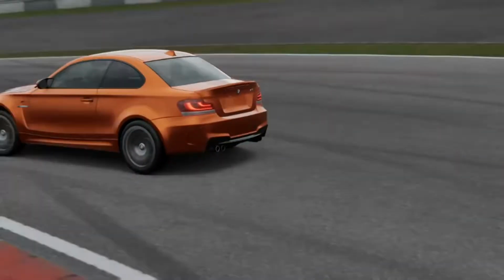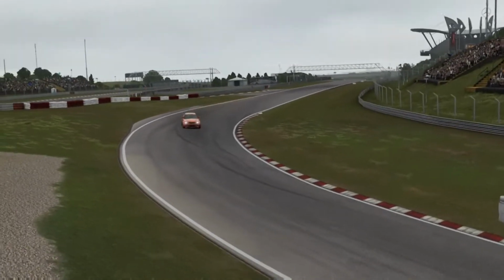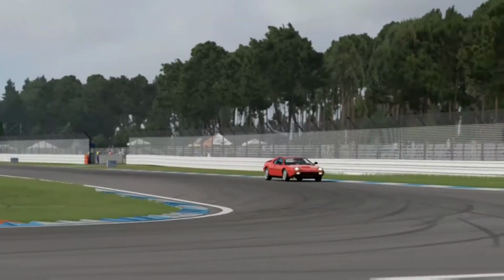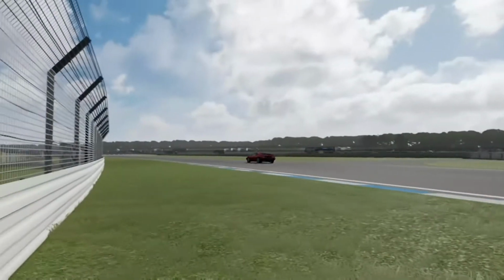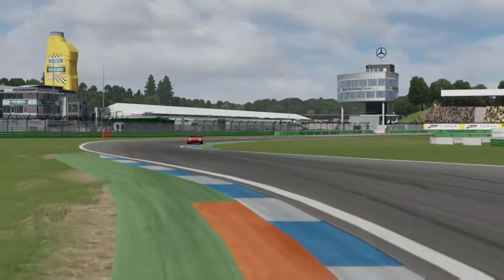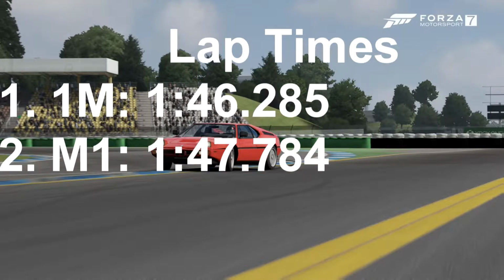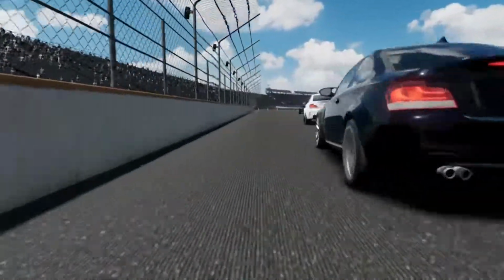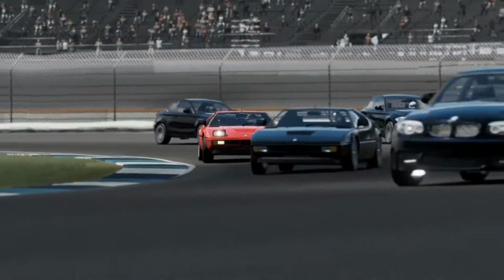M1 V 1M (Forza Motorsport 7)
The M1 and the 1M can be easily confused despite their age and shape difference. So I see just how different they are.